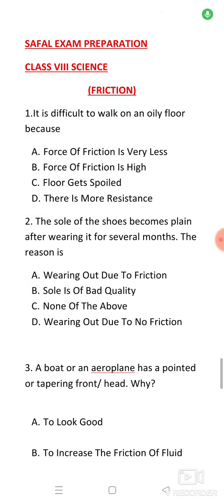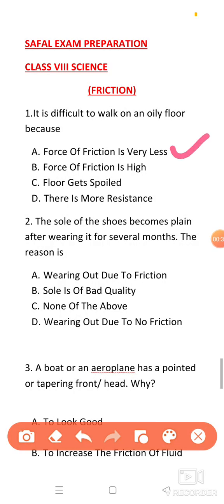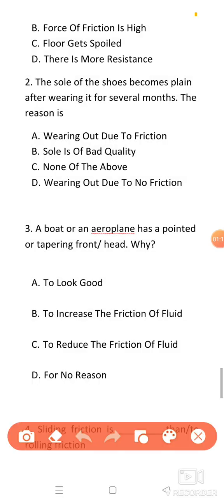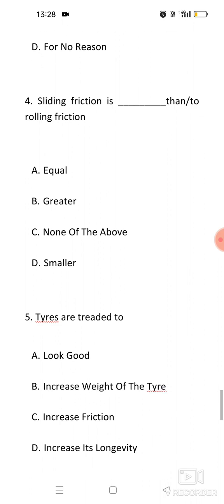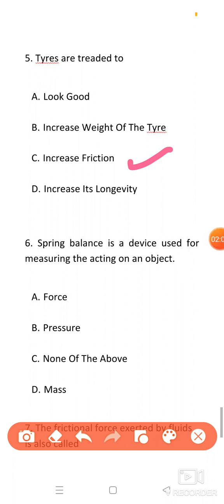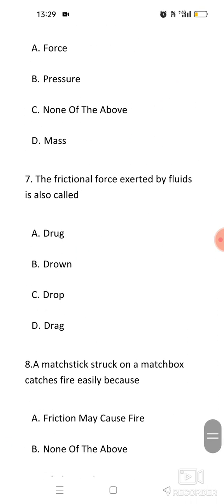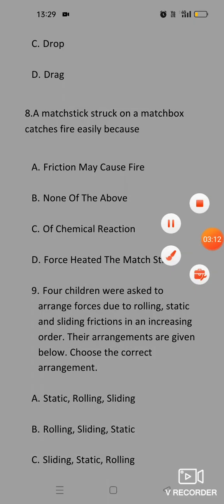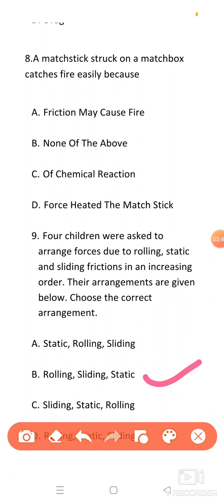MCQ on chapter friction for safal examination